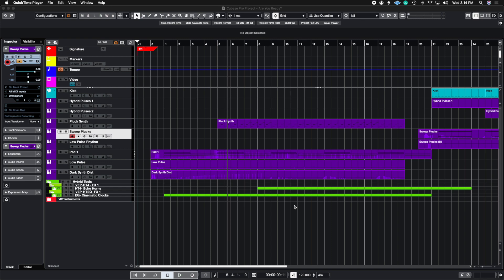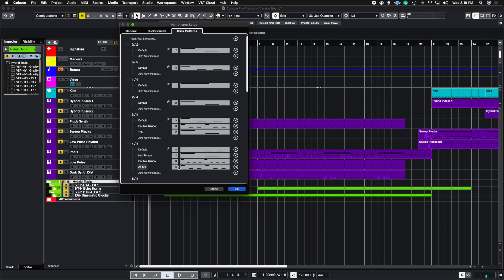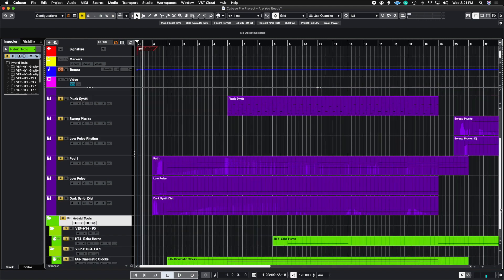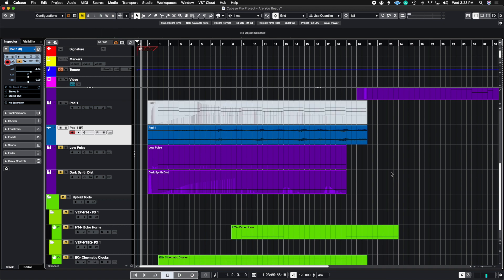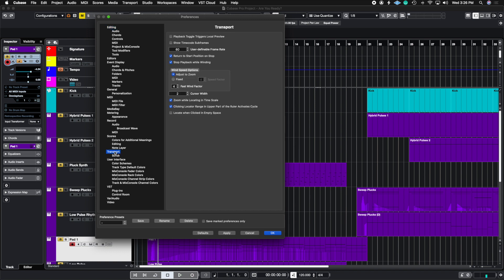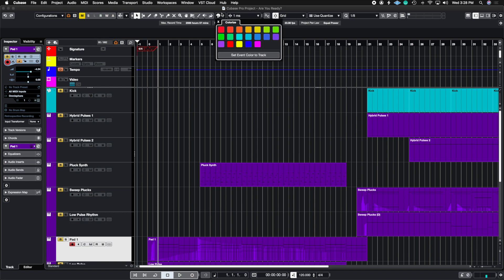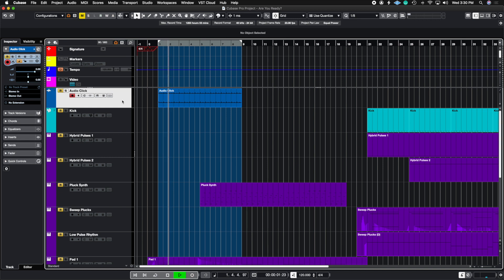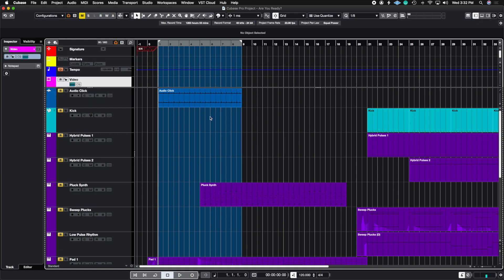Cubase 12 Pro 6 Things I Wish I Knew 😱🔥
The 6 things I wish I knew starting Cubase 12 Pro. This tutorial will take you through the steps on how to set up these key features, so you can take advantage of it in your sessions. Cubase 12 Pro has intuitive features that speed up workflow and allow more time to be creative. Make sure to watch to the end so that you are able to take advantage of all the features Cubase 12 Pro can offer!